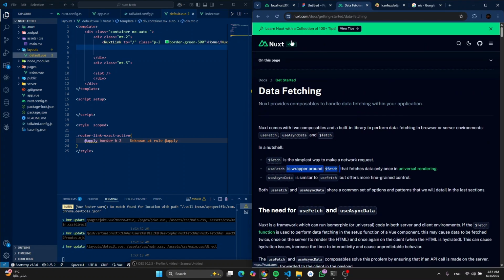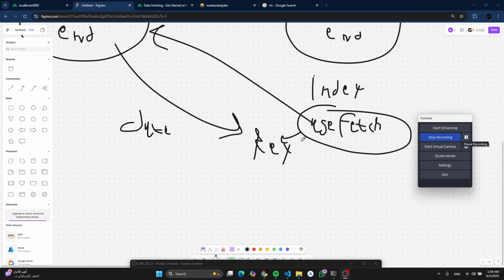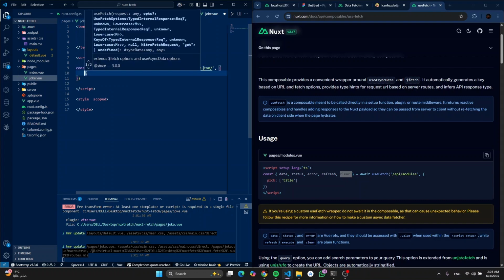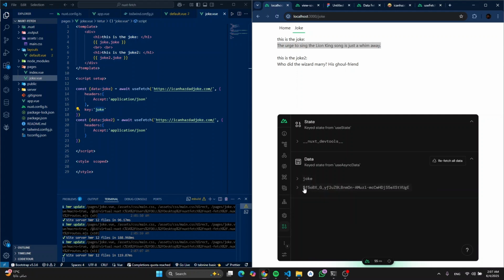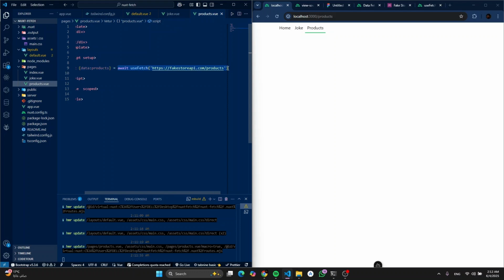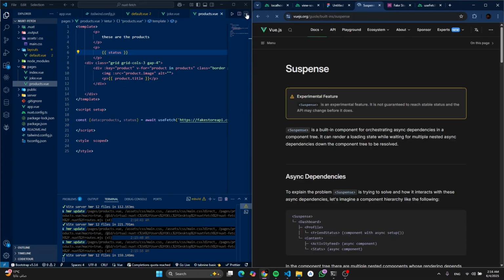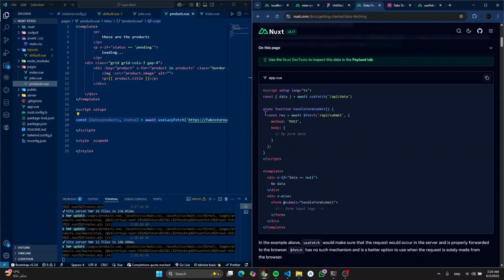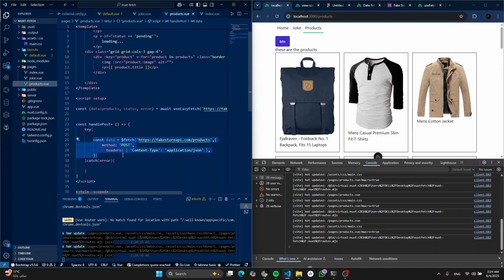Understanding Nuxt 3 Data Fetching: useFetch, useAsyncData, $fetch & Server-Side Rendering Explained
What we cover in this video:
✅ Understanding how data fetching works in Nuxt 3
✅ Deep dive into useFetch(), useAsyncData(), and $fetch() composables
✅ Making GET and POST requests in Nuxt with examples
✅ How Nuxt handles Server-Side Rendering (SSR) and when fetch hooks run